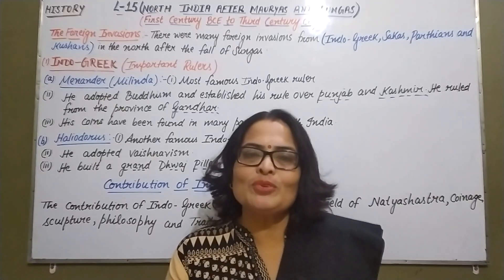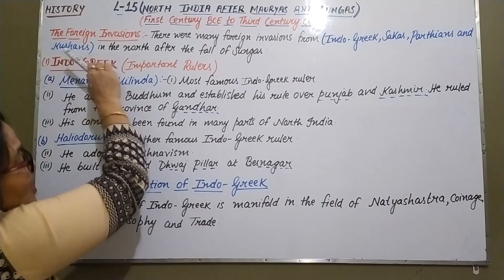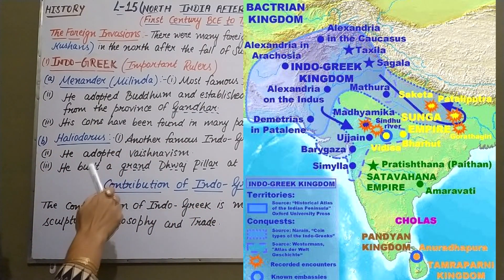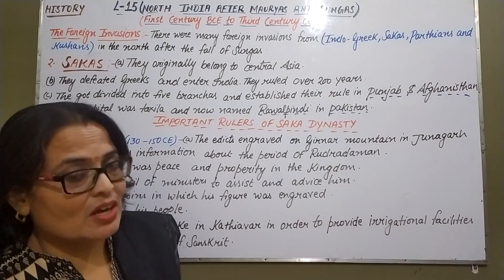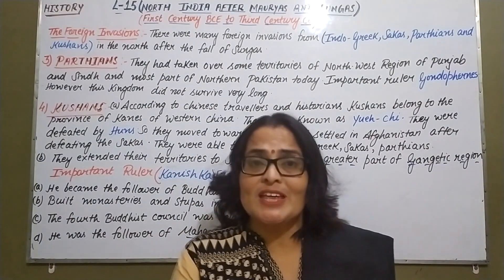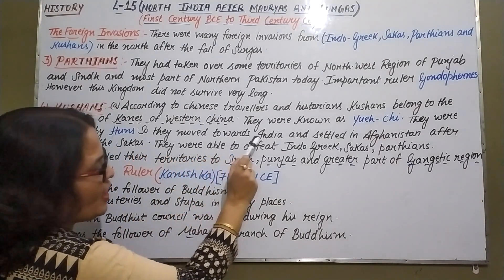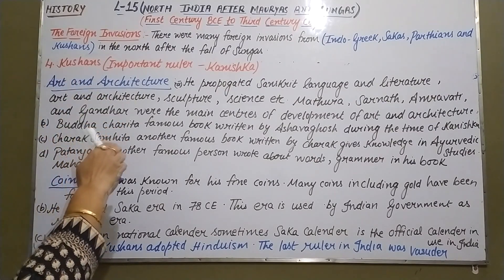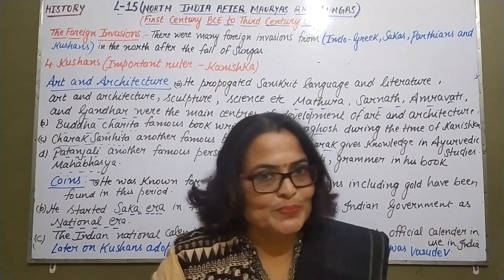L-15 North India after Mauryas and Sungas(Part-1) Class 6th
This video is about the foreign invaders indogreek, Sakas, Parthians and Kushans in the North after the fall of Sunga. After the decline of Mauryan Empire the power came into the hand of Sungas and Kanva Dynasty. pushyamitra Sunga the founder of Sunga Dynasty killed the last ruler of Maurya Brihadutta. The last ruler of Sunga dynasty Devabhuti killed by Vasudev who was the founder of Kanva Dynasty. The whole empire was divided into many small independent kingdoms.
 The Foreign invasions- There were many invasions from Indogreek, Sakas, Parthians and Kushans in the noprth after the fall of Sunga. They all belong to asian tribes but they merge with Indian culture. Many of them adopted Indian religion Buddhism after coming here the Kushans the invaders made India their home and settled here. Later they became a part of Indian society.

Indogreek- Important rulers.
Manender- Famous ruler adopted Buddhism, ruled over Punjab and Kashmir and Gandhar(Afganishtan), coins are found in many parts.
Heliodorus- Adopted Buddhism build a grand dhwaj pillar at base nagar.
Contribution of Indogreek- In the field of Natyashastra coinage sculptre, philosophy and trade.
Shakas:-1. Originally belong to central asia, defeated greeks and enter India ruled over 200 years, establish rule in Punjab and Afganisthan. Capital- Takshila and now named rawalpindi in Pakistan. Important rulers:- Rudradaman
1. The Edict engraved in Girnar mountain in Junagad provides information about Rudradaman issued silver coins in which his figure was engraved, ready to hel his people repaired Sudarshan lake great lover of Sanskrit.
Parthians- They taken over some territories of North West region of Punjab and Sindh and most part of Nothern Pakistan today. Important ruler Gondophernis
Kushans:-
Ksuhans belong to province of Kanes of Western China according to chinese travellers and histroians. They were known as yueh-chi. They were defeated by huns. So thye moved out towards India and settled in Afganisthan after deafeating Sakas. Thye extended their territories to Sindh, Punjab and greater part of Gangetic basin.
Important rulers Kanishka:- Kanishka became the follower of Buddhism, build monastries and stupas. The fourth buddhist council was held during his reign, follower of Mahayan branch of Buddhism.

Art & Architecture:- Great lover and Patron of learning. Propogated Sanskrit language and literature, Art & Architecture, Sculpture science etc. Mathura, Sarnath, Amravati, Gandhar was the main centeres of development of Art & Architecture. Buddha charita famous book written by Ashvaghosh, Charak Samhita written by Charak gives knowledge in Ayurvedic studies, Patanjali wrote about words and Grammers in his book Mahabhashya during the time of Kanishka.

Coins- He started Saka era in 78 C.E. Saka Era-Now it is ued as National Era. Saka Calender
Later on Kushan adopted Hinduism and last ruler of Kushans was Vasudev.